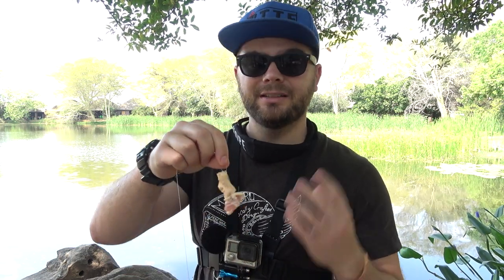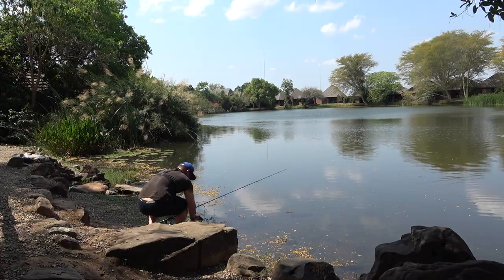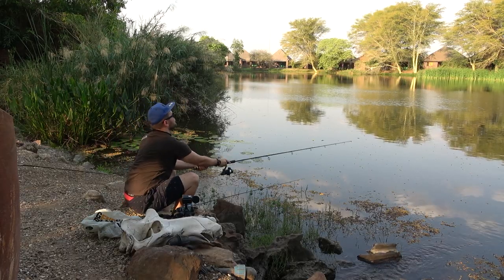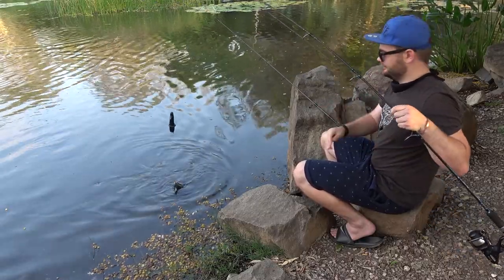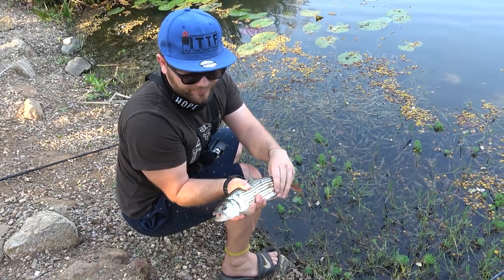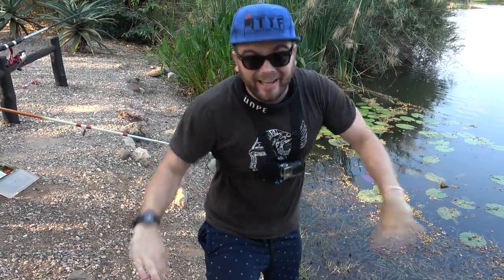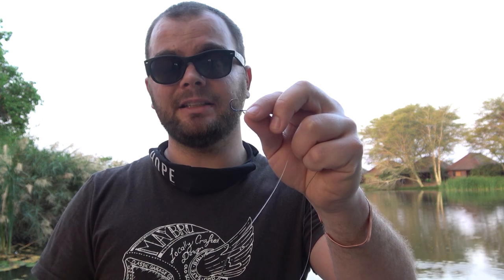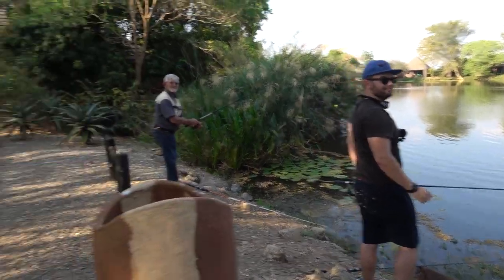TIGER FISH! How to catch Tiger Fish for the first time. (under water footage)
In this video, Keaton goes fishing for Tiger Fish. It's his first time fishing for tiger fish and he takes you through his steep learning curve, and exacly how he caught his first tiger fish.